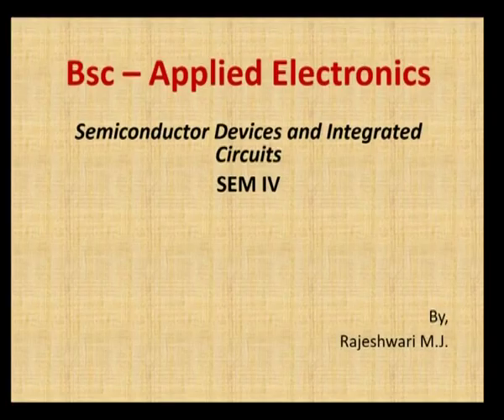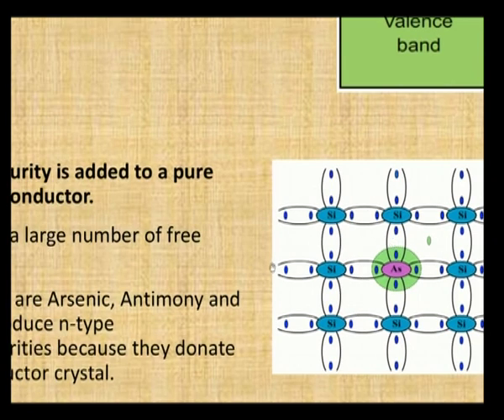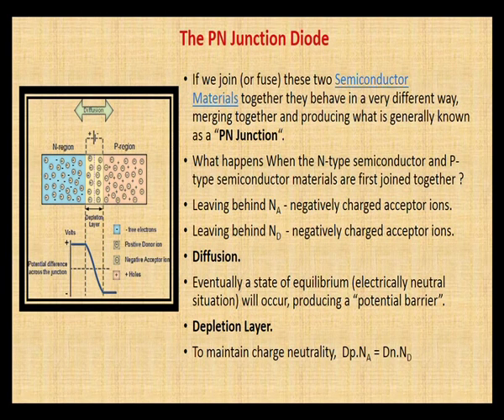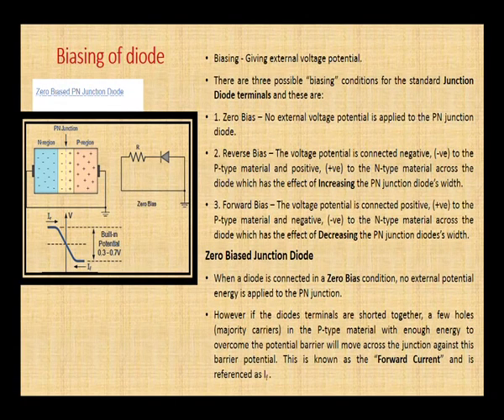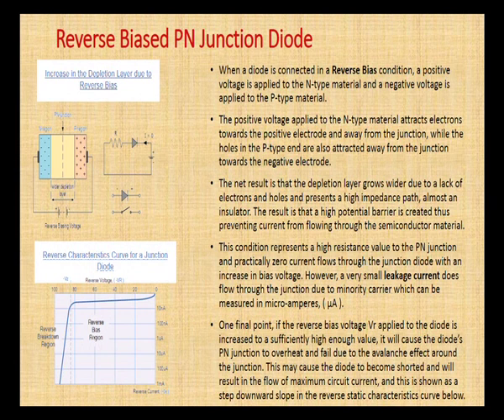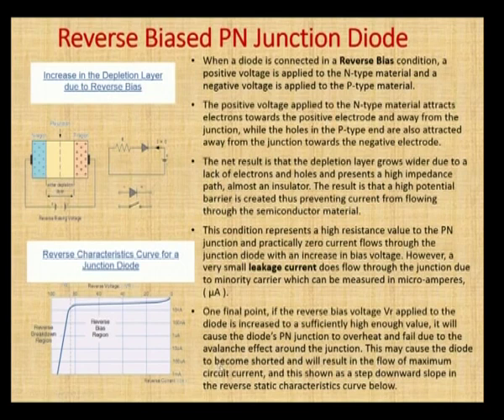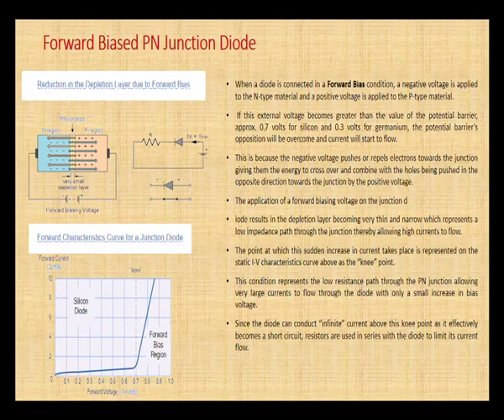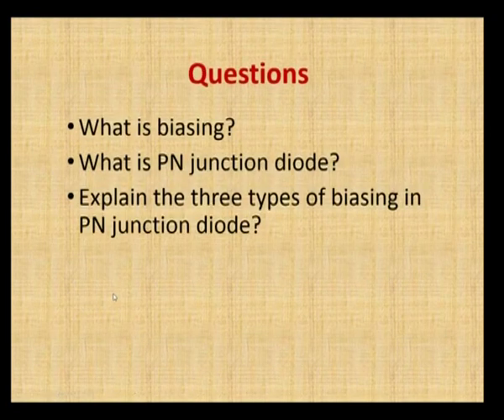Junction Diode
Course  :Semiconductor Devices and Integrated Circuits